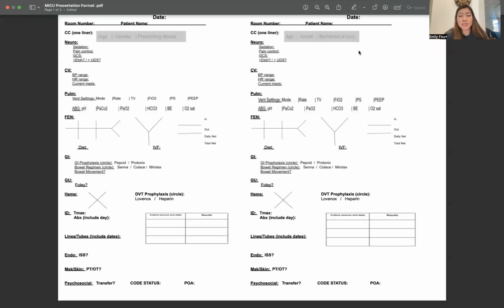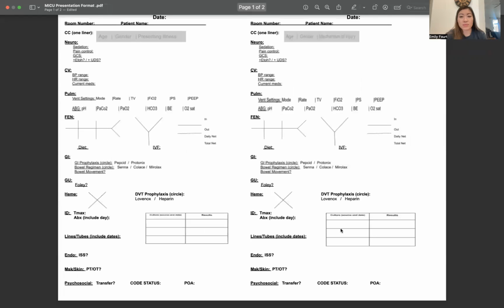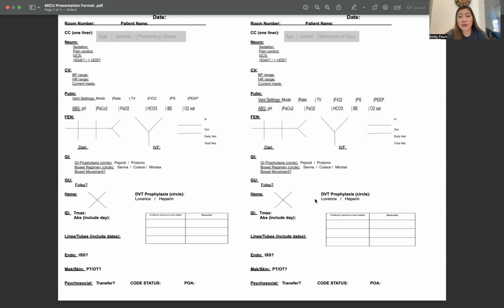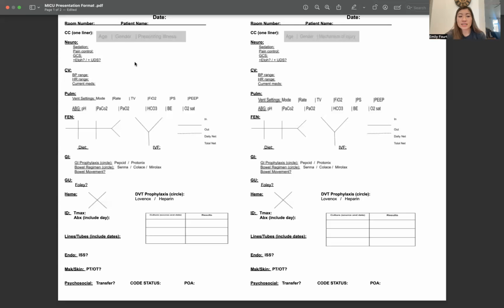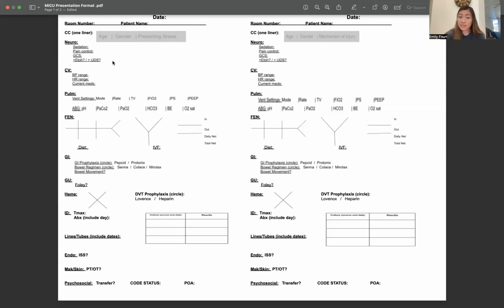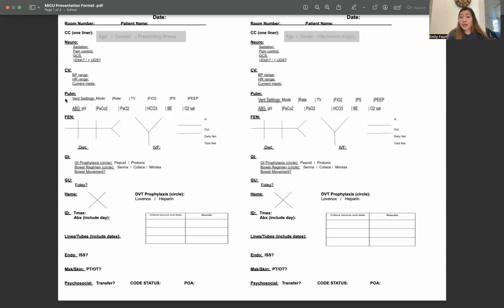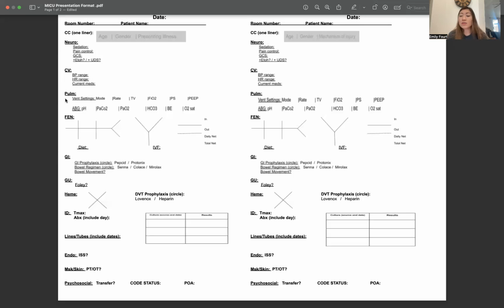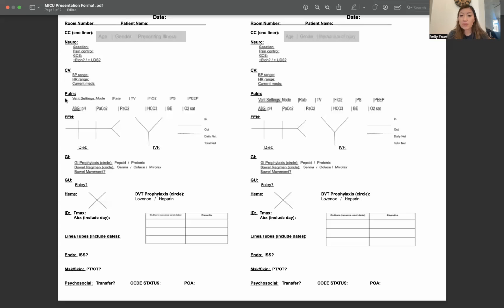MICU - System Based Presentation Format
A quick refresher on a System-Based presentation as your gear up for your next MICU rotation